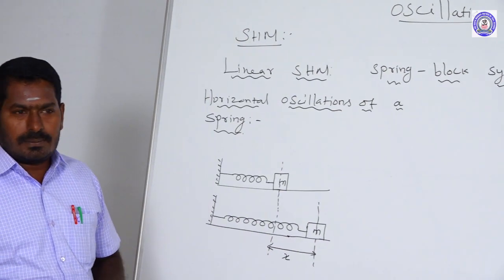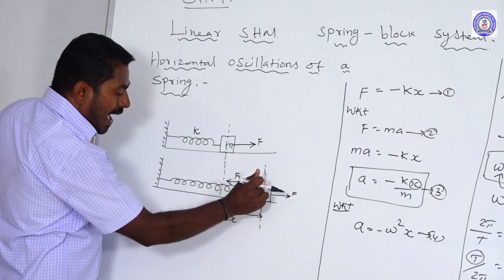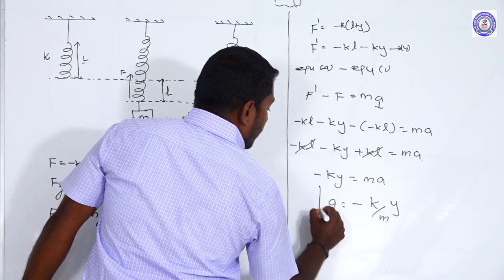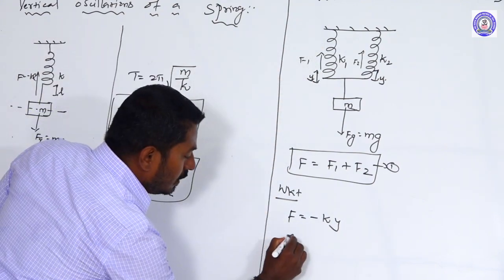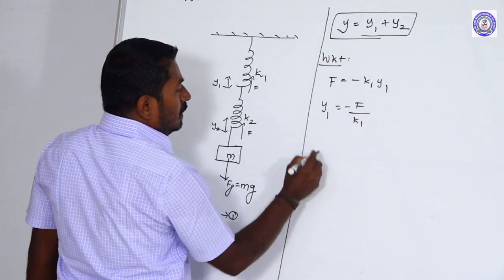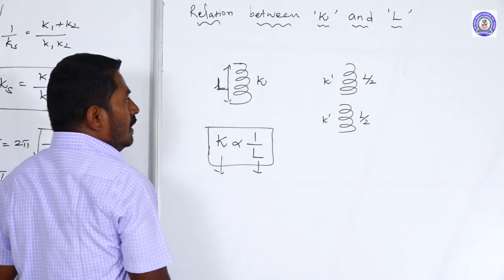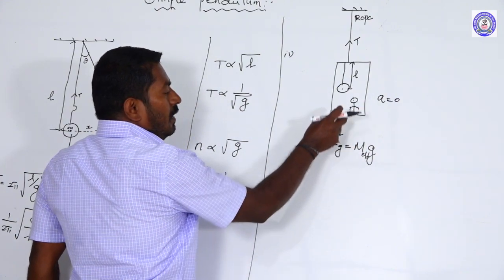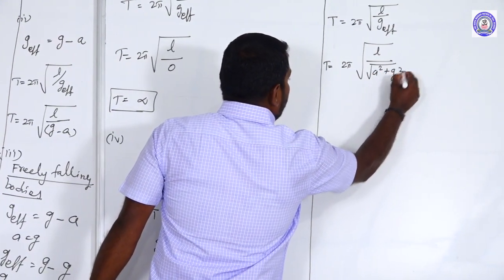Physics- Oscillation [ P.THIRITHATH] PART-1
Horizontal and Vertical Oscillations of a spring - block system and simple pendulum.